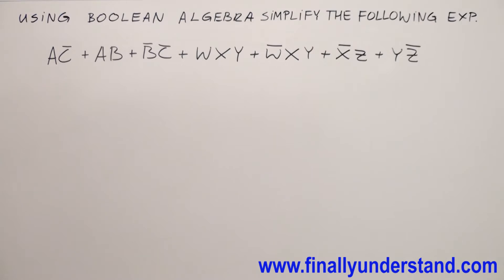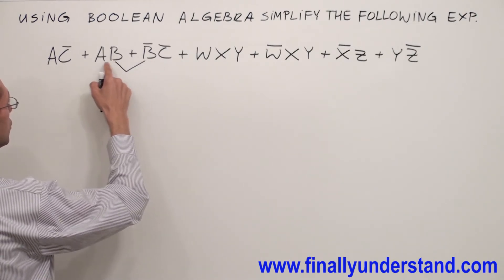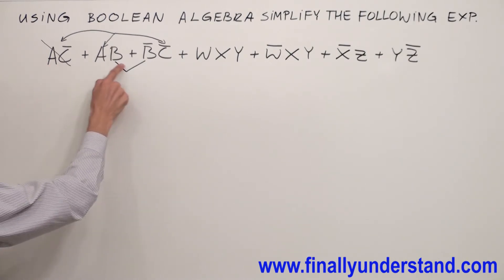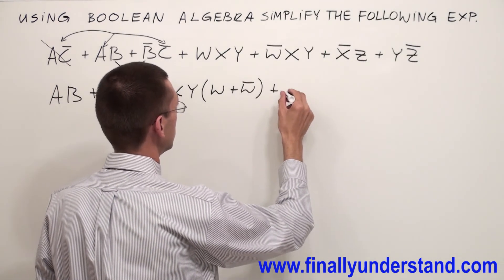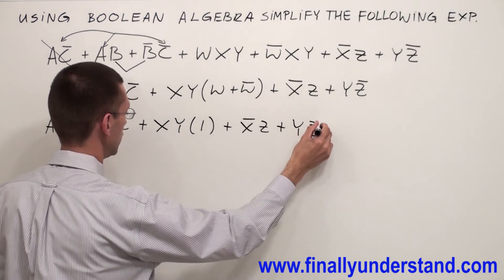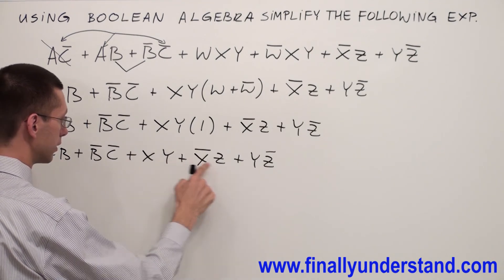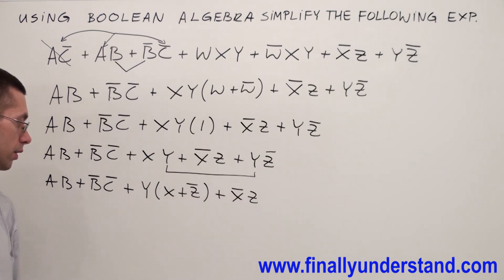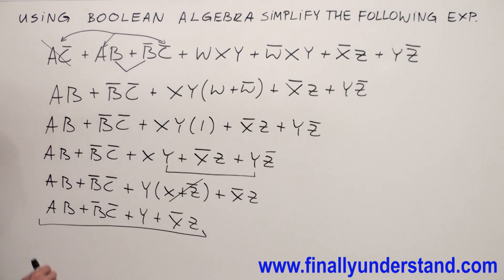Simplifying Boolean Expressions | Boolean Algebra Theorems Tutorial 17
In this video, we use Boolean algebra theorems to simplify expressions step by step. You’ll learn how to apply laws such as De Morgan’s theorem, the distributive law, the commutative law, the associative law, and more to reduce logic expressions as much as possible.

This tutorial is perfect for students of digital logic, computer science, and electrical engineering preparing for exams or learning circuit simplification.

🔑 Topics Covered:
Boolean algebra laws and theorems
Simplifying logic expressions
Step-by-step worked examples